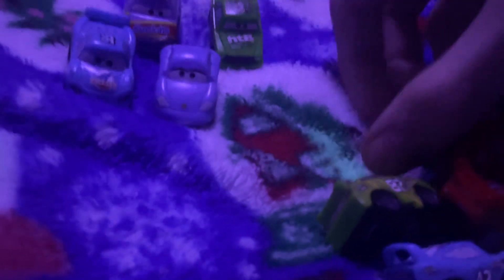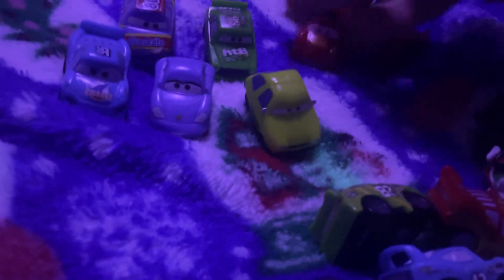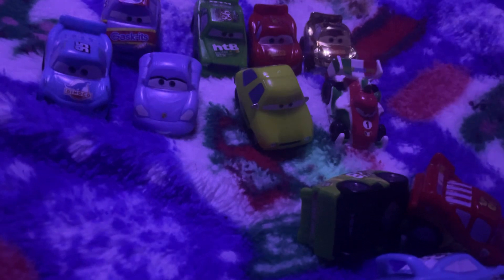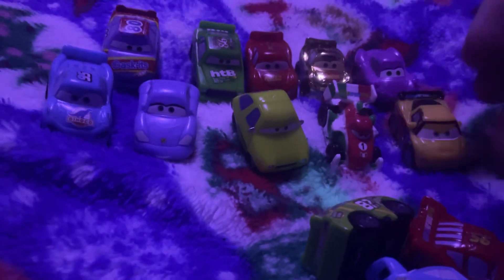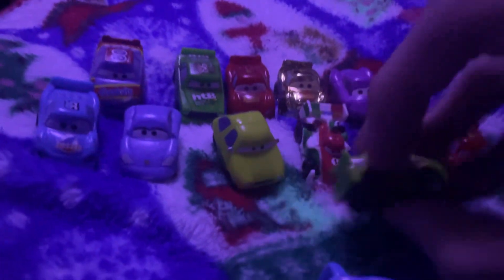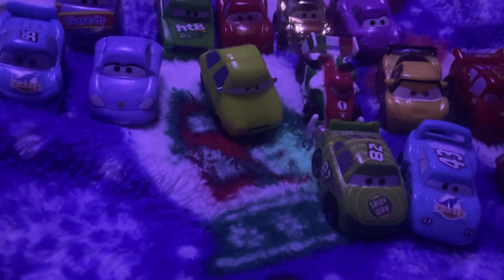Disney Pixar Cars Micro Drifters